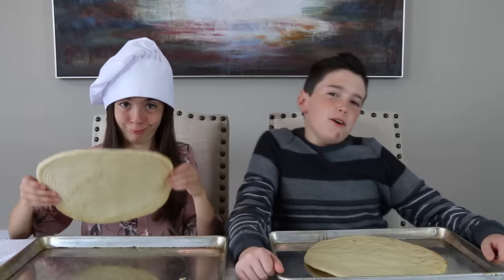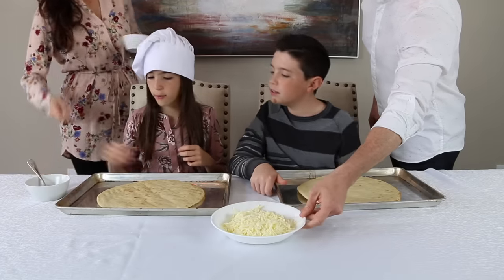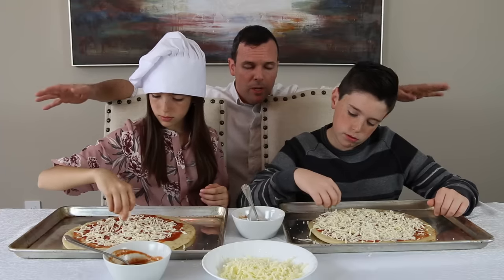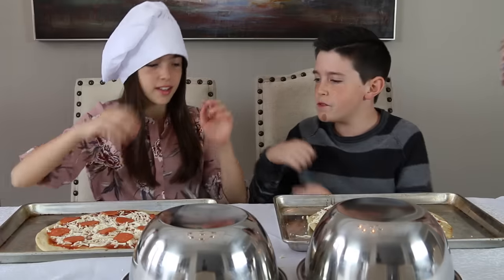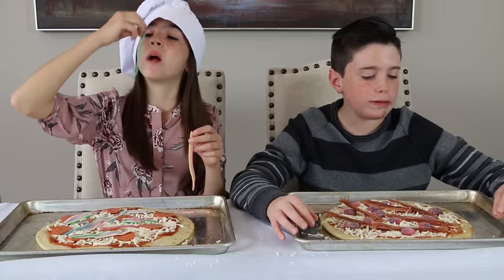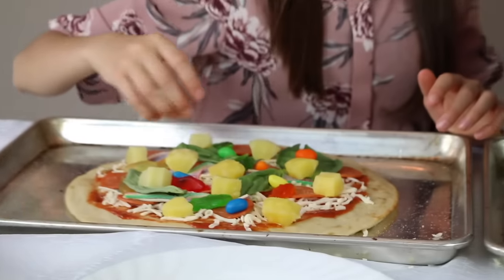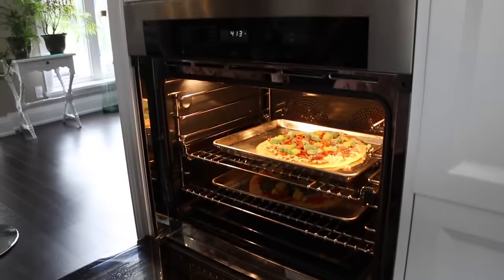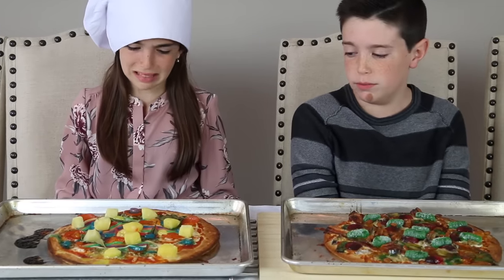GUMMY FOOD vs REAL FOOD! - Pizza Edition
The Eh Bee Family is a family of 4. We post new videos 4-5 times a week for parents!